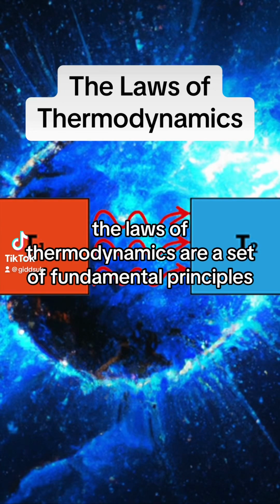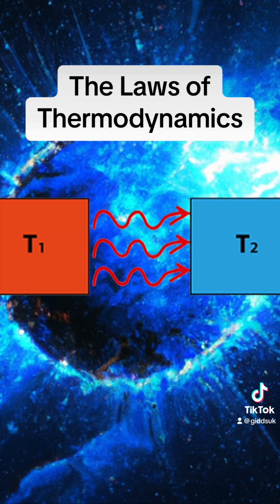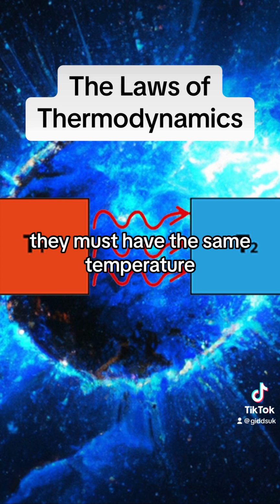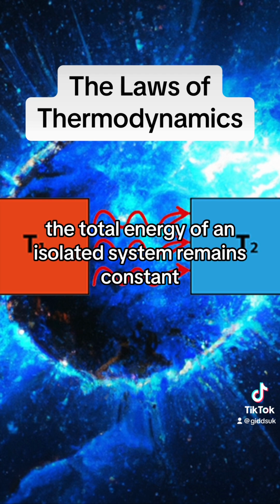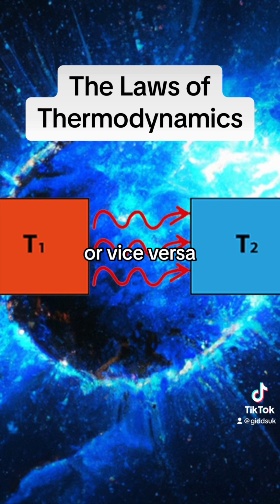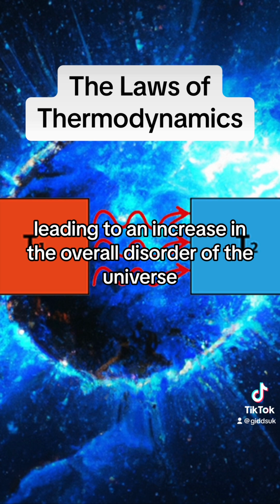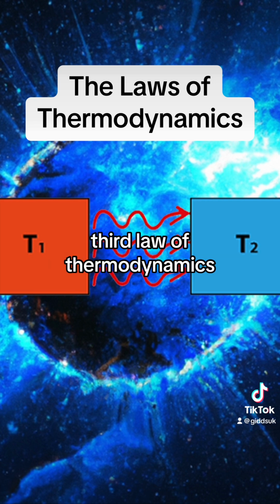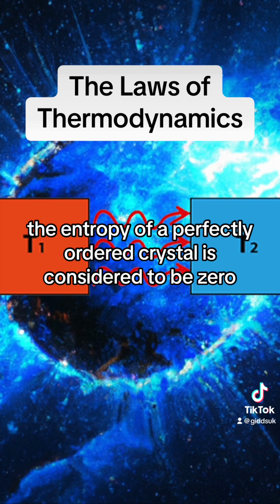The Laws Of Thermodynamics